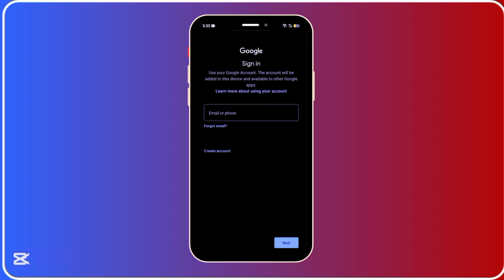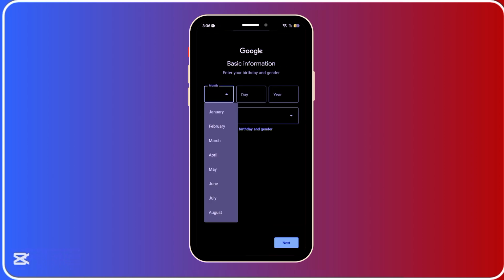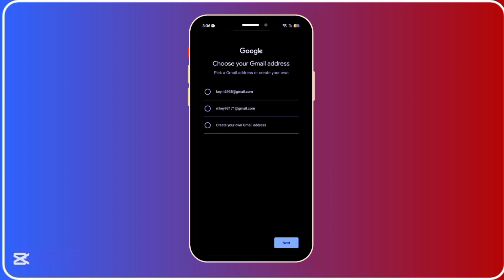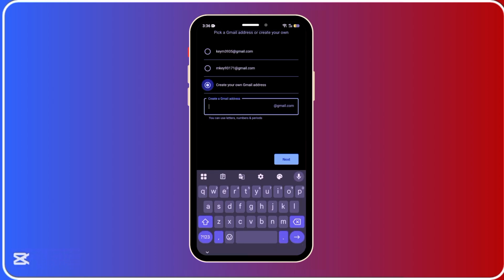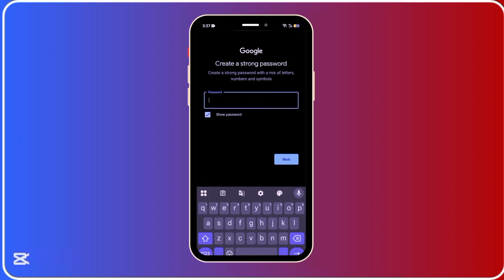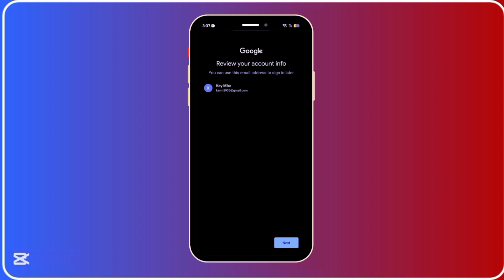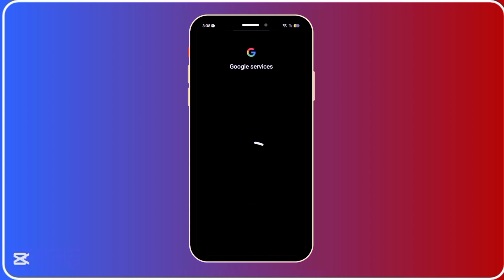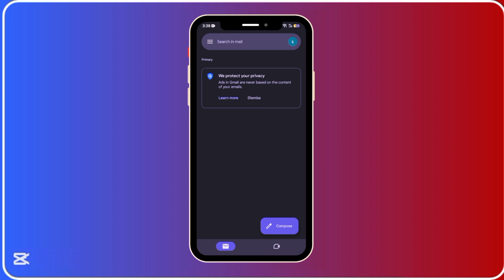How to Create Gmail Account Without Phone Number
How to Create Gmail Account Without Phone Number (Step by Step Guide) 📧📱
‎Hi there 👋 Welcome back to [Your Channel Name]! In today’s tutorial, I’ll show you how to create a Gmail account without using a phone number in 2025. This method works on both Android and PC, and it’s super simple. 🚀
‎What You’ll Learn in This Video:
‎✅ Step-by-step process to create a Gmail account without phone verification
‎✅ How to bypass the phone number requirement during sign up
‎✅ Tips to keep your Gmail account secure and private
‎✅ Works on both Android and desktop (PC)
‎✅ Best practices to avoid getting your account locked
‎📌 Step-By-Step Breakdown (Timestamps):
‎00:00 – Introduction
‎00:40 – Opening Gmail sign-up page
‎01:25 – Filling details without phone number
‎03:10 – Skipping phone number verification
‎04:45 – Securing your Gmail account
‎06:00 – Final tips & wrap up
‎By the end of this video, you’ll know exactly how to create a new Gmail account without phone number verification quickly and easily.